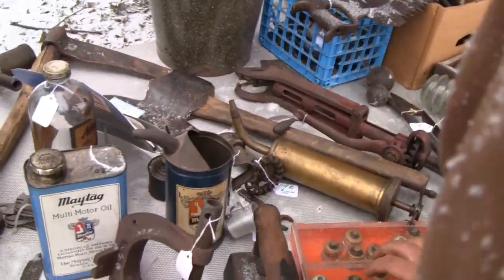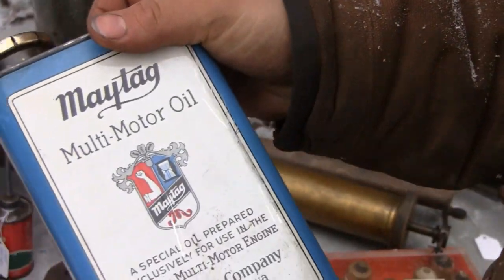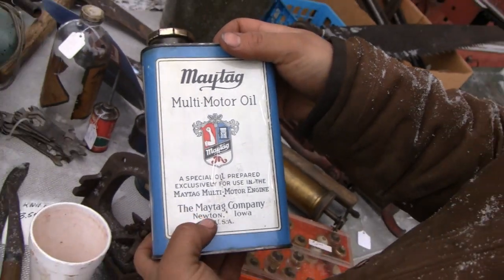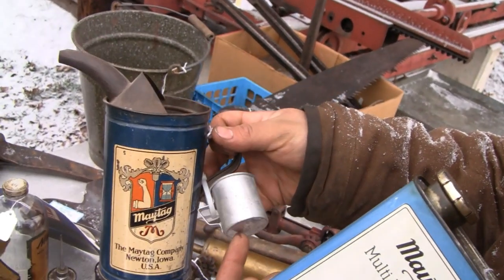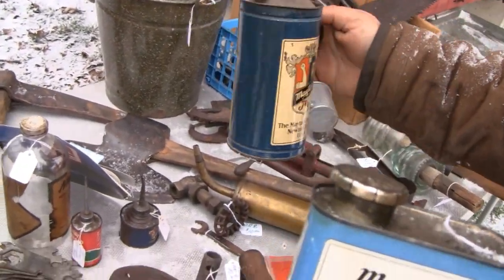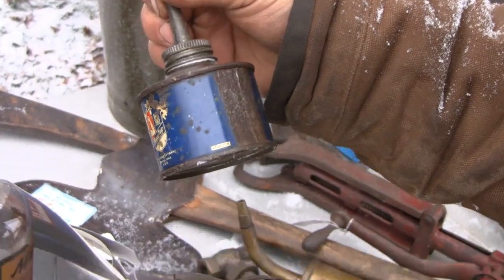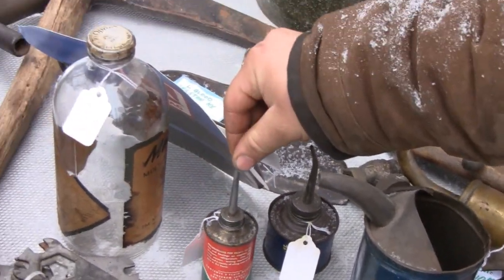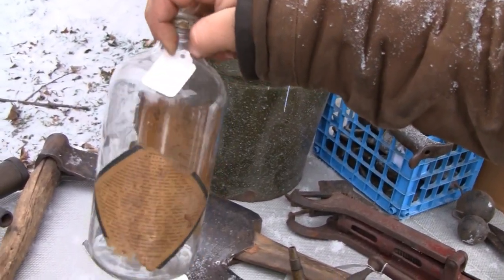EXTREMELY RARE MAYTAG COLLECTABLES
Some very rare Maytag collectables!!  The glass oil jar was used during the War because of the metal shortage. The oil can is still full and unopened. The mixing can has the small measuring cup with it. And the 2 squirt cans are all extremely rare.